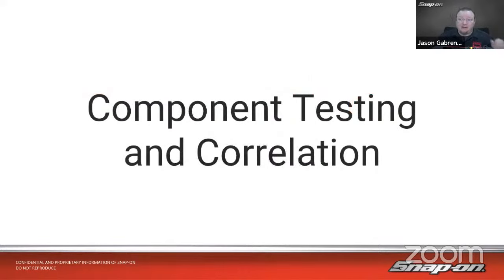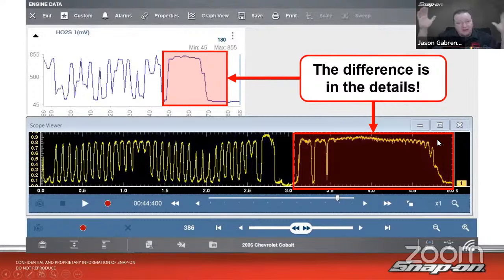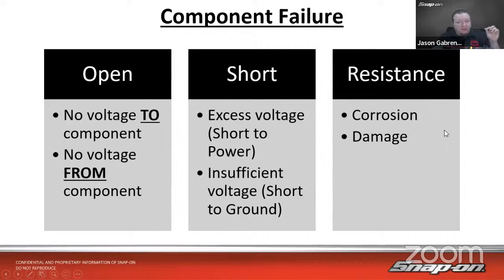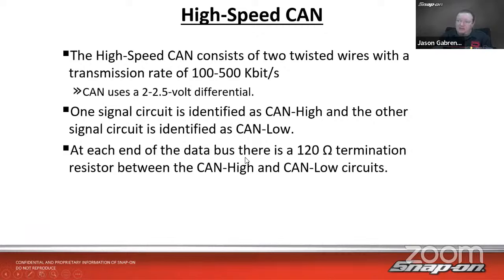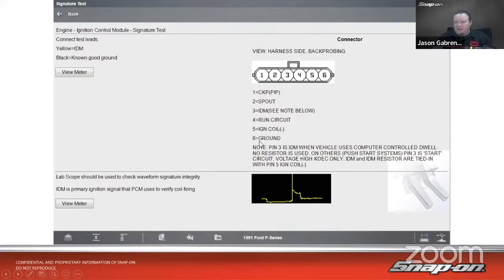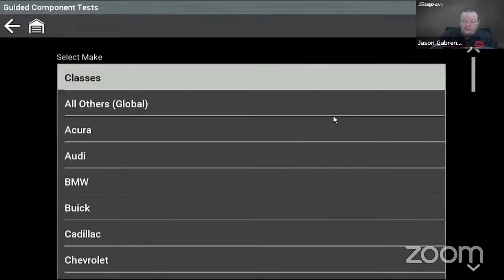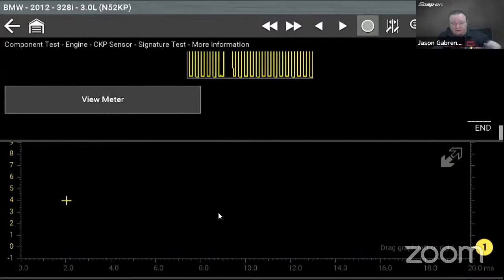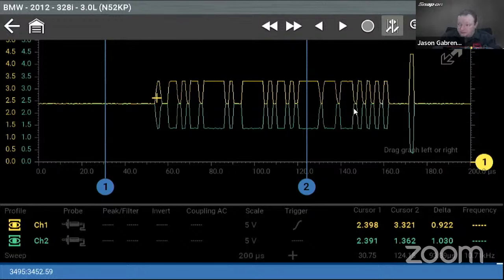Tuesday Diagnostics Livestream - Component Testing and Correlation